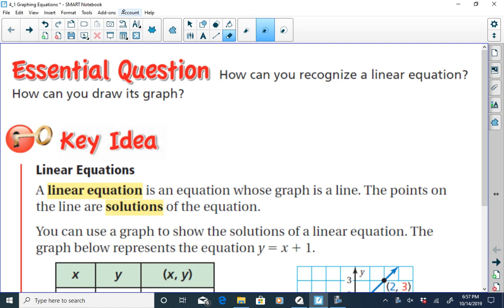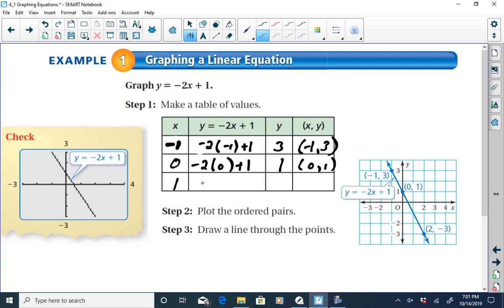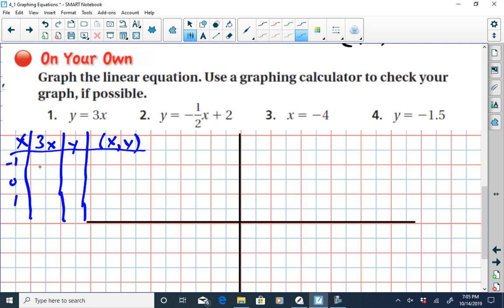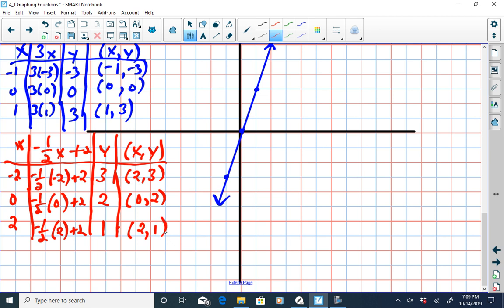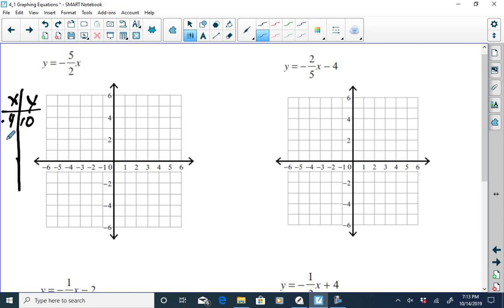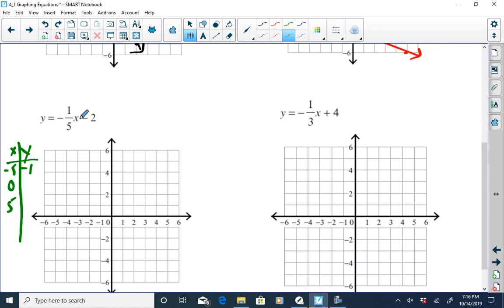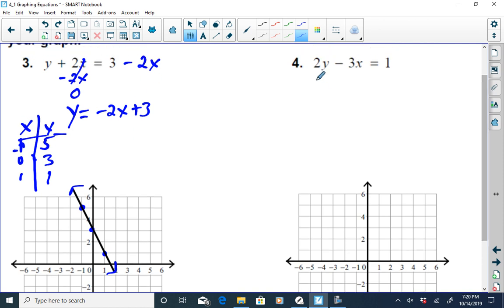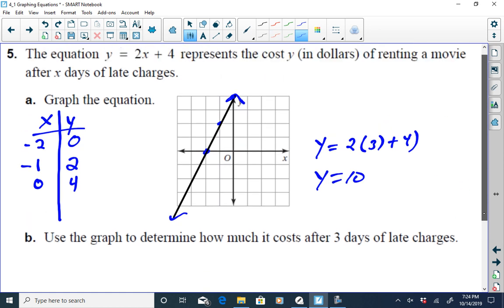4.1 Graphing Linear Equations